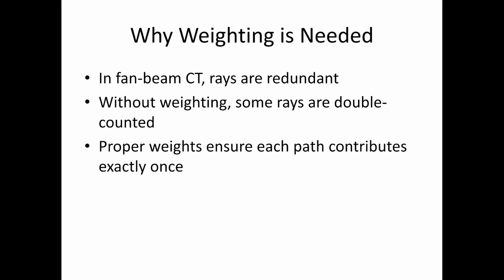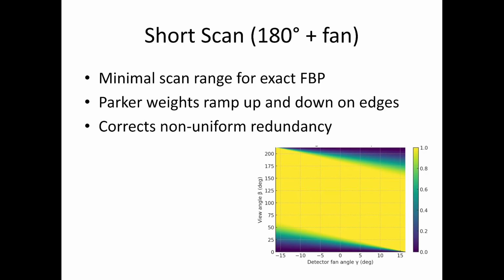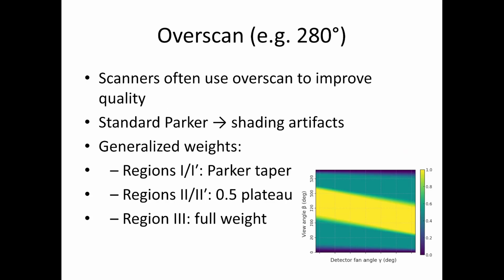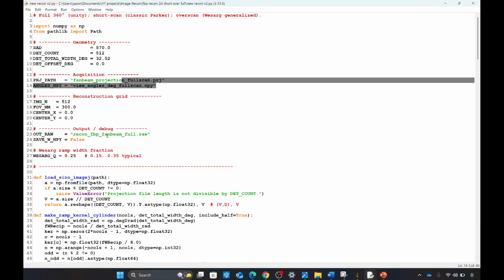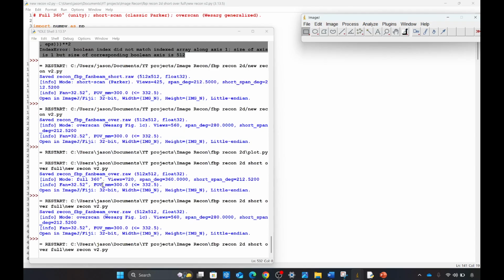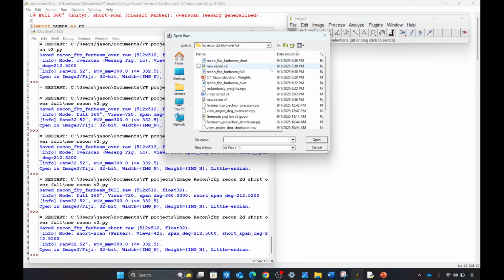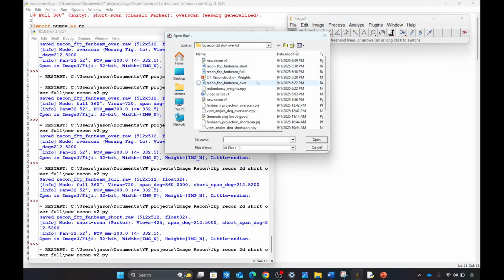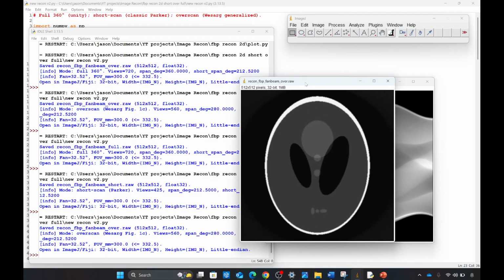CT Reconstruction Part 3: Fan-Beam FBP – Short Scan, Full Scan & Overscan (Real Demo Included)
In this third part of my CT reconstruction series, we move beyond the basics of Filtered Backprojection (FBP) and explore fan-beam reconstruction across different scan modes:

🔹 Full Scan – the classic 360° acquisition
🔹 Short Scan – 180° + fan angle using Parker weighting
🔹 Overscan – extended coverage beyond 360° for improved noise averaging

We’ll walk through how these modes differ and how weighting functions work.

👉 This video continues from Part 1 (Projection Generation) and Part 2 (Filtered Backprojection basics). Together, they form a complete pipeline: from generating projections → to reconstructing images with adjustable fan-beam geometry.

✅ Parameters such as source-axis distance, detector arc, number of projections, and scan angle are fully adjustable, giving you flexibility to experiment with realistic CT physics.

If you’re interested in CT physics, medical imaging, or want hands-on Python reconstruction, this series is for you!